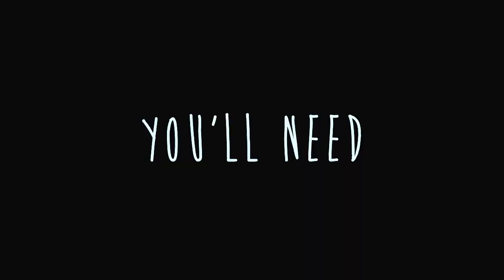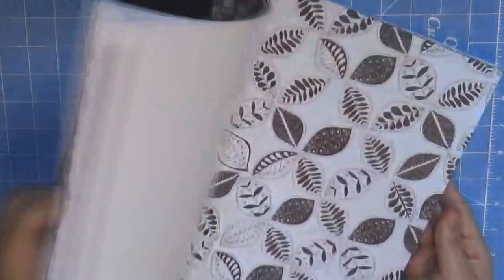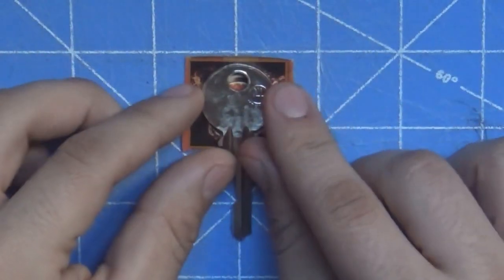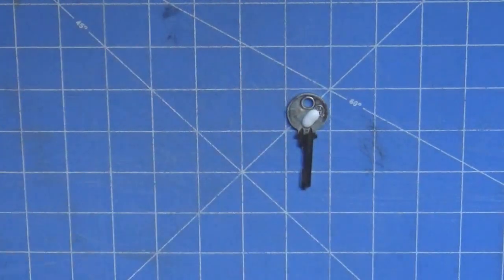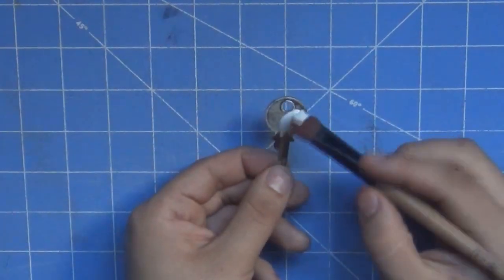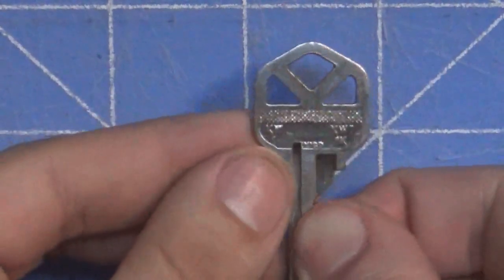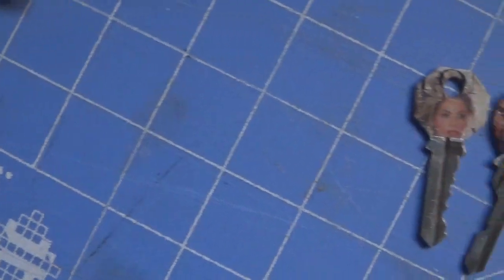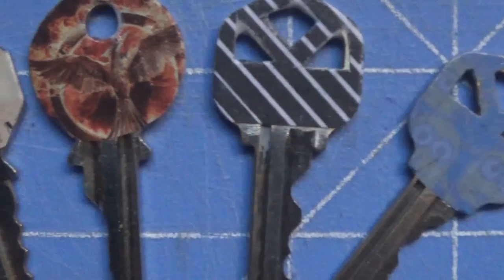DIY: Personalized Keys (Easy + Inexpensive)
⇓⇓⇓⇓⇓⇓⇓⇓⇓⇓⇓⇓⇓⇓⇓VIDEO INFO⇓⇓⇓⇓⇓⇓⇓⇓⇓⇓⇓⇓⇓⇓⇓⇓

In this video, I'll be showing you how to personalize your key with images and that way you won't have to be guessing which key is which! Hope you enjoy the video as much as I loved making it for you guys!

Thanks for all your support guys! It means the wold to me.